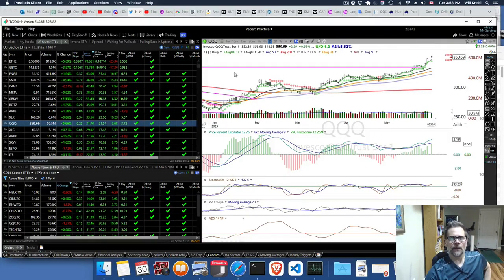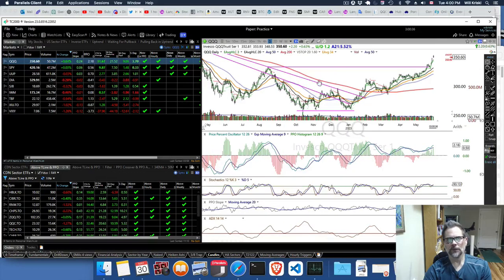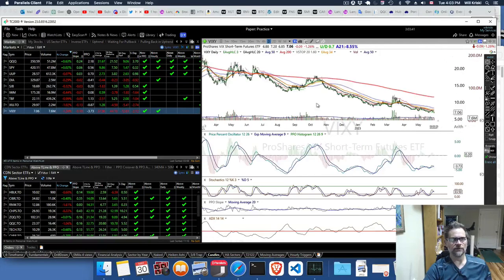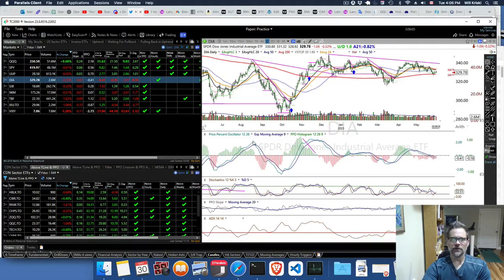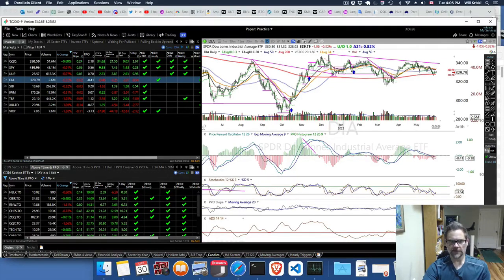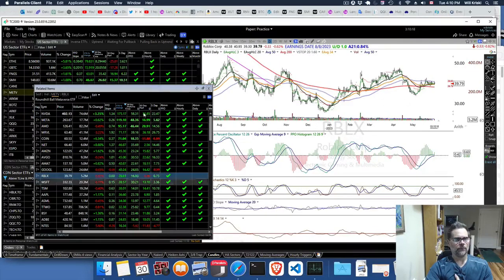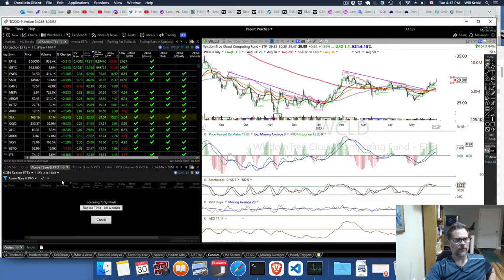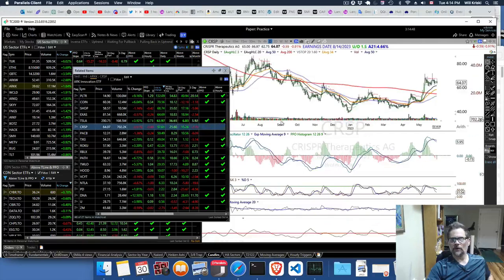Tech Too Extended?